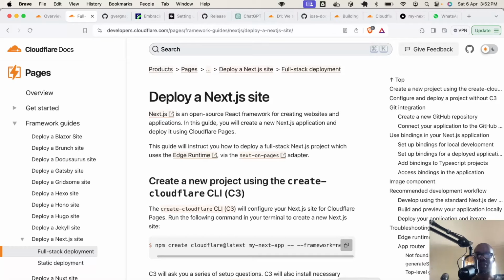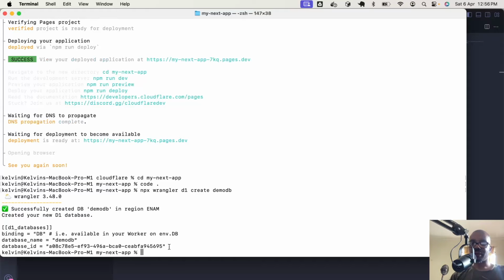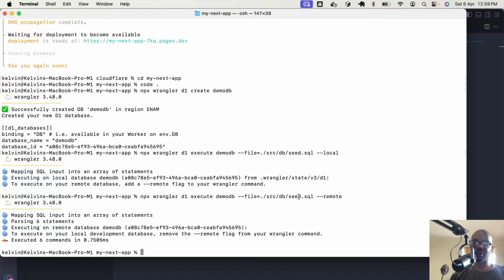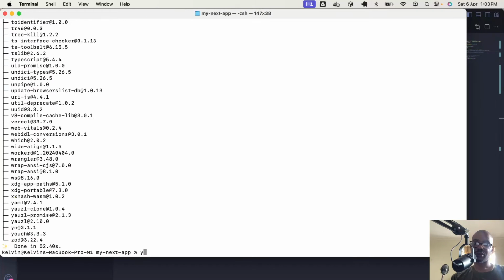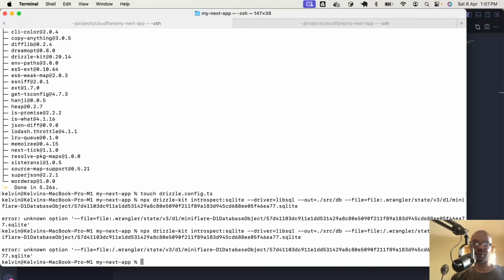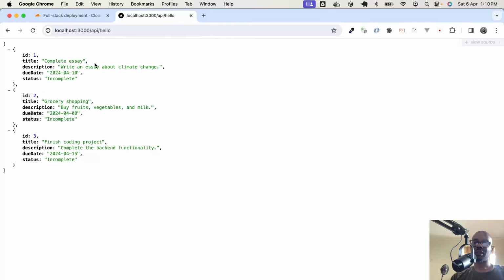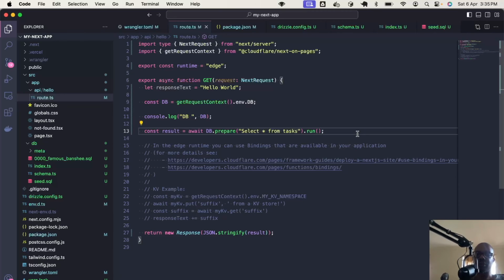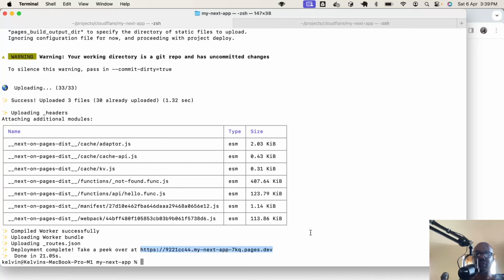Getting started with Cloudflare D1 serverless database and Drizzle ORM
This video describes how to get started with Cloudflare D1 with NextJS. It shows the process of setting up the database and then executing queries. Afterwards it shows how to integrate Drizzle by first introspecting the existing database to generate a schema then we add database relations to the schema to use the Drizzle query API.